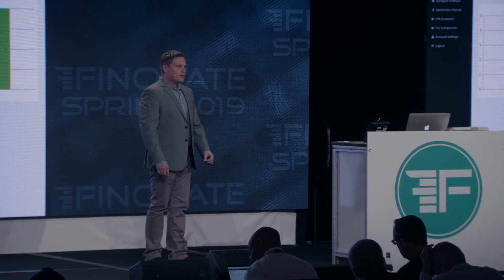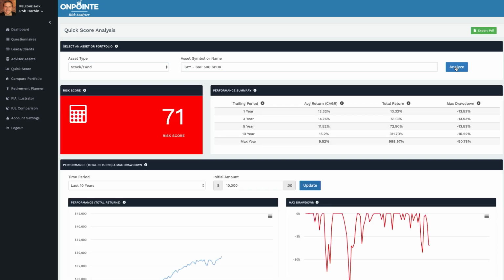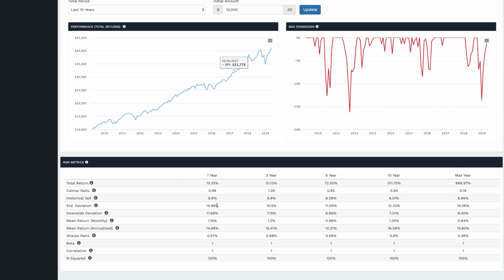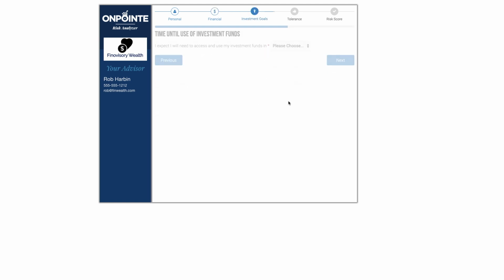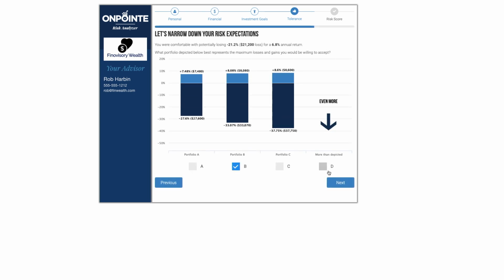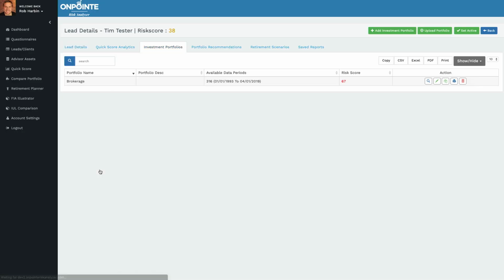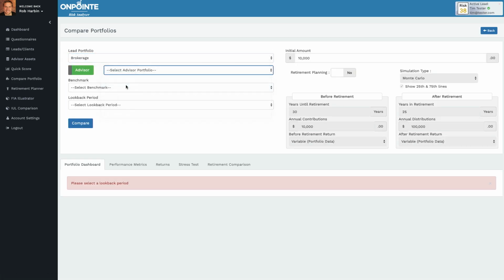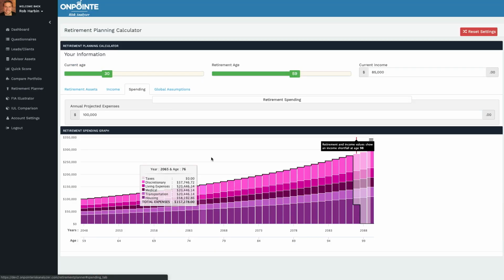FinovateSpring 2019 / OnPointe Software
OnPointe Software demoed at FinovateSpring in 2019.

OnPointe Software creates tools and services to help financial professionals maximize their effectiveness with lead generation, marketing, client risk assessments, portfolio analysis, and sales presentations.We believe providing an easy-to-use and unified software suite will place less focus on the technology and more on the clients individual needs and goals.